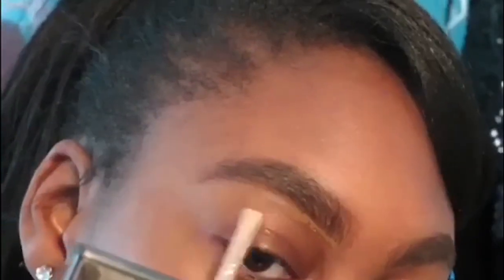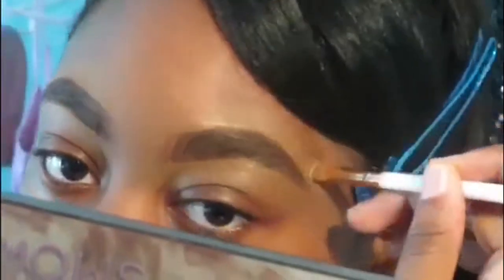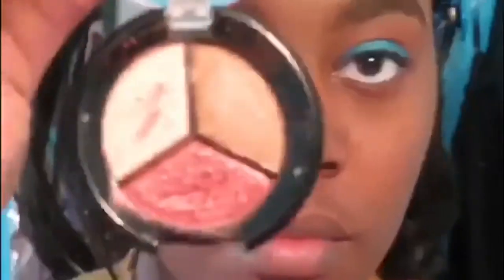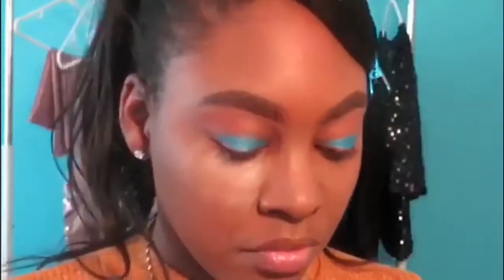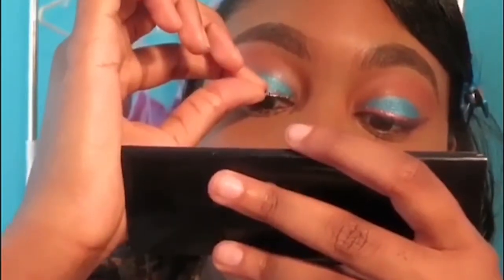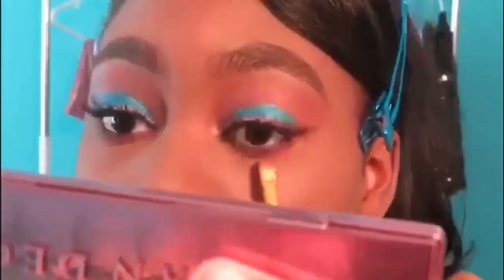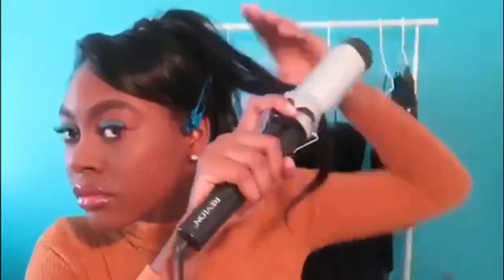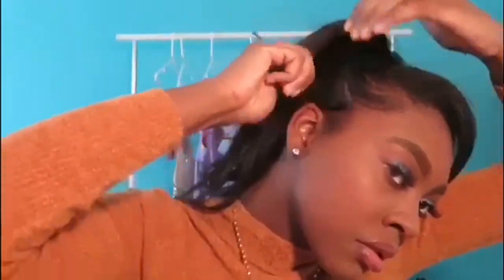BLUE EYESHADOW MAKEUP TUTORIAL | COUSIN DOES MY VOICEOVER | VERY FUNNY!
New Vlogs  Tuesdays & Fridays!

🎥 CAMERA + EDITING ↓

C a m e r a : Canon SX740 HS
S o f t w a r e : Adobe Premiere Rush, Windows Movie Maker,
E d i t i n g H a c k s :  Superimpose X, Phonto

♬ Intro /Outro Song: Pretty Little Thing- Ashanti Ft: Afro B♬

"Life Is To Be Lived"